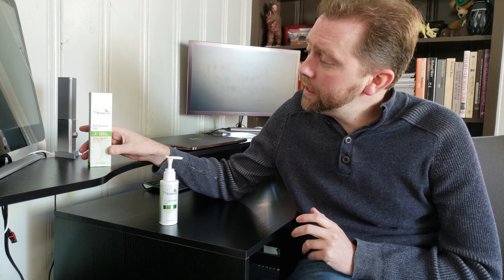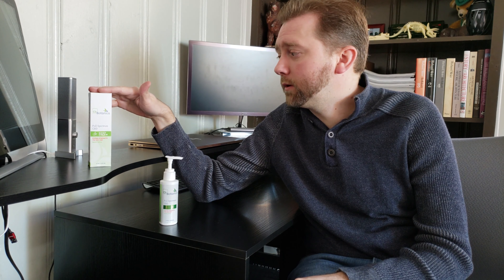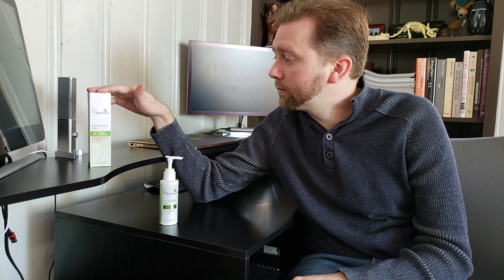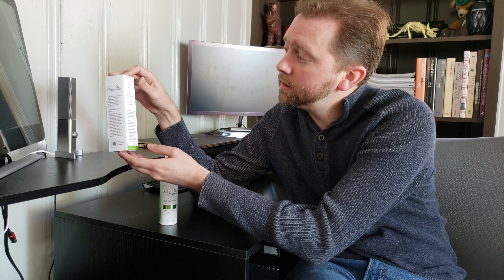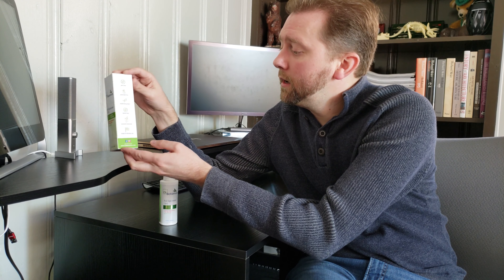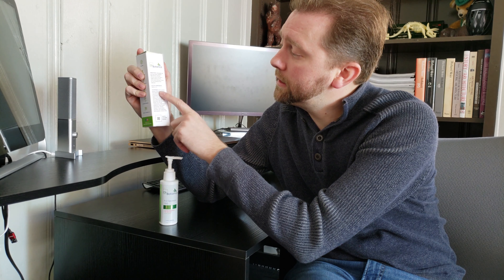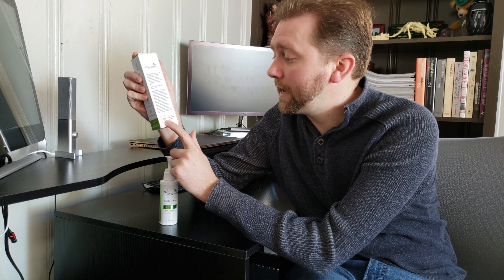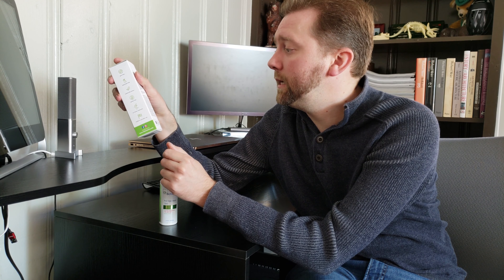IS CBD LOTION WORTH IT ??? - CB Botanica Lotion Review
CB Botanica is USA made and organically cultivated hemp.  This topical cream has a 750 MG CBD and is 85%+ pure full-spectrum distillate derived hemp.  The question is does it work because of the CBD or the Menthol?

☛ Other CBD Lotions on Amazon (Amazon)